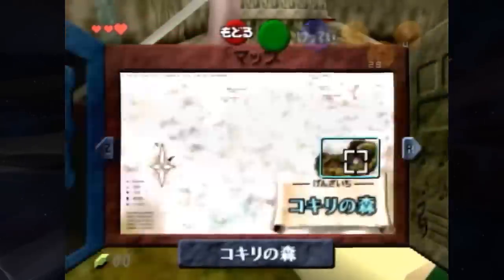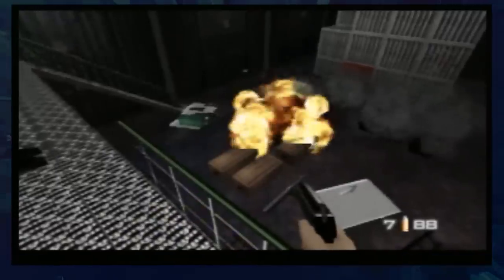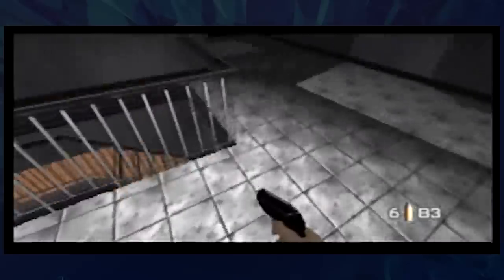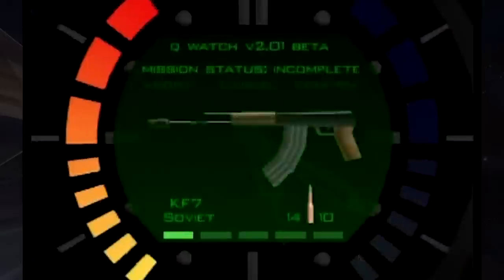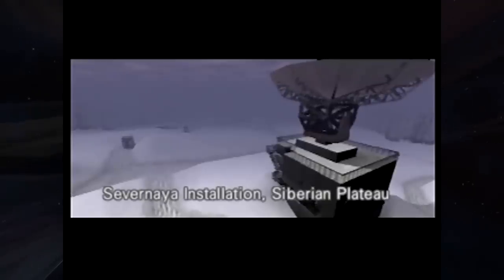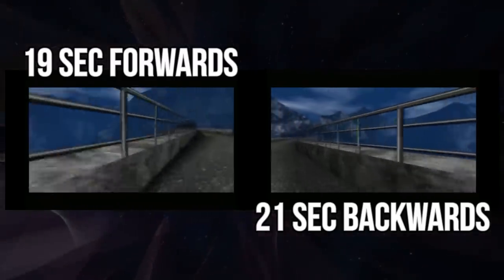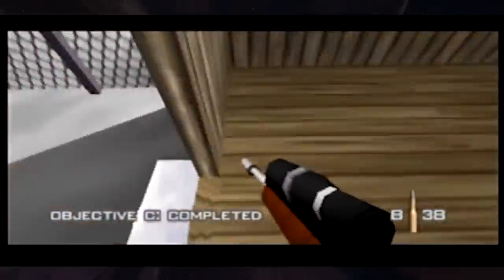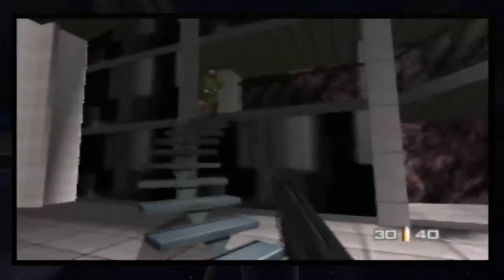Top 5 impossible speedrun strategies in GoldenEye 007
Speedrunning has seen countless incredible strategies & discoveries, leading to faster and faster world record speedruns.  But for every amazing new strategy, there are many ideas which failed.  In this video, we detail a handful of GoldenEye 007 strategy ideas which were thought to possibly save time, this leading to new untied world records and the development of the world record progression; but alas, were actually slower and didn't pan out.  Enjoy the DEBUNKING of these speedrun strategies!